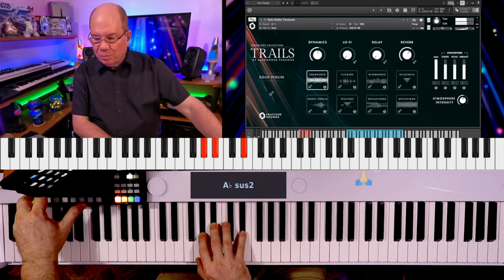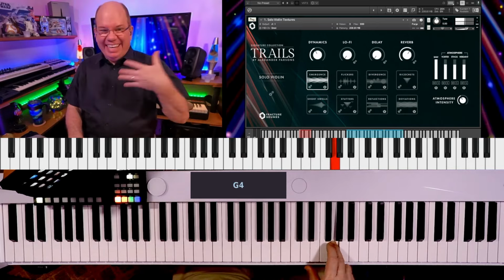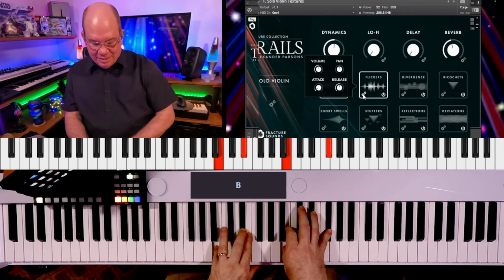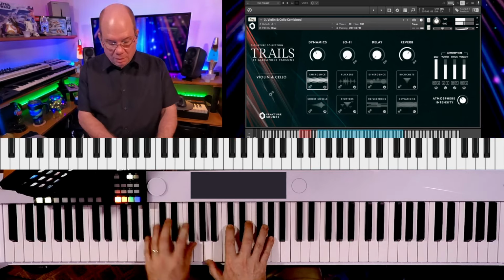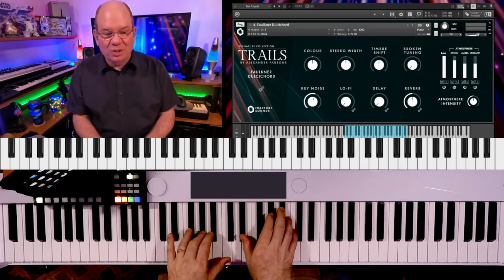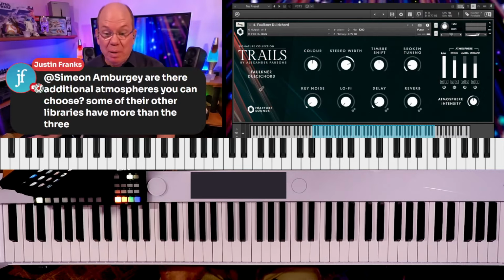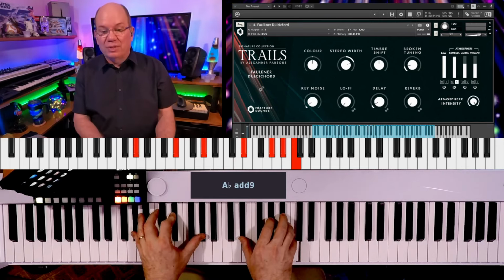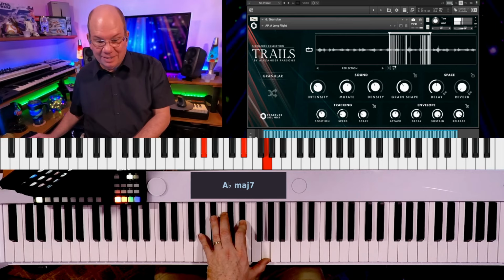Discovering TRAILS From Fracture Sounds and Alexander Parsons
@fracturesounds continues to raise the bar when it comes to their library creation. Alexander Parsons has joined the team to collaborate on TRIALS, a fascinating collection that brings together Violin, Cello, Synths, and a new Granular engine to take you places you have never been before.
Here are some of TRAILS features:
• 16 String Articulations and Textures
• 28 Synth recordings and performances
• Incredibly rare Dulcichord tabletop piano
• 57 Granular Presets
• Articulation switching and individual articulation settings
• Layer blends engine
• Granular synth engine
• Recorded in a dry space
• 12GB download size (NCW compressed from a 15GB sample pool).
• Runs in the free Kontakt Player (v6.7 or later). No additional sampler software needed.